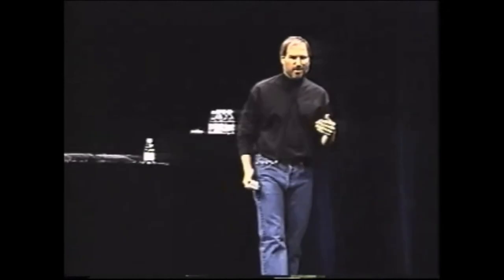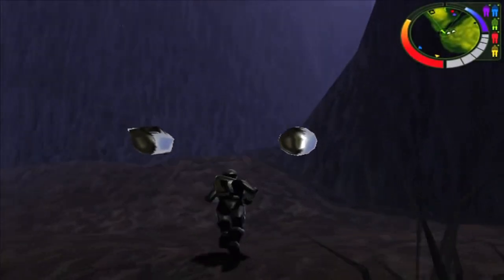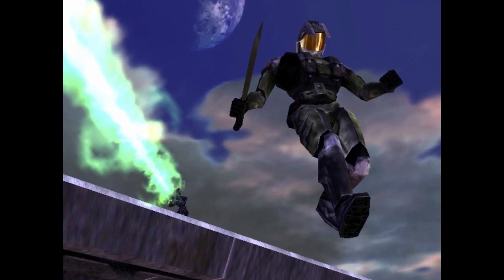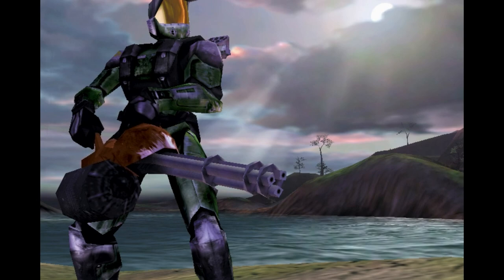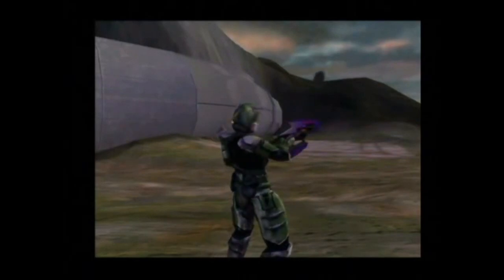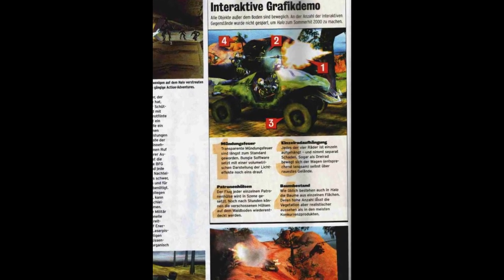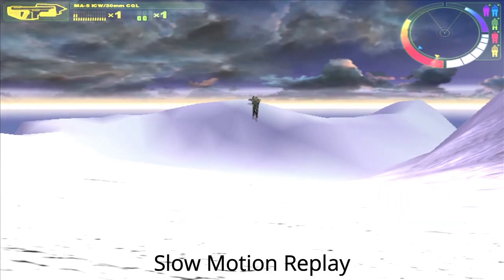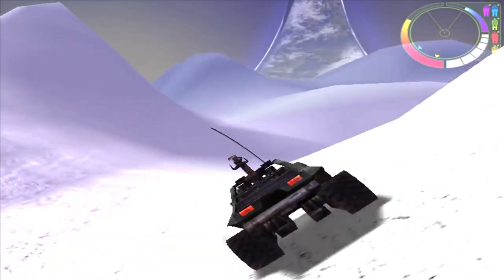Halo Combat Evolved Pre-release Analysis: Part 2 - Macworld 1999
[Part 2 of 4] The second part of my Halo prerelease analysis series where I take a look at the Macworld 1999 prerelease build.

Sources:
Bungie
GameSpot
GameStar
GamerSpawn
Incite Video Gaming
Inside Mac Games
Little English Halo Blog
Marcus Lehto
Masterz1337
Medium
Next Generation
Offical Xbox Magazine
PC Gamer
Sources
TaftyCat
The Art of Halo: Creating a Virtual World
The Cutting Room Floor
Unseen64
Waypoint